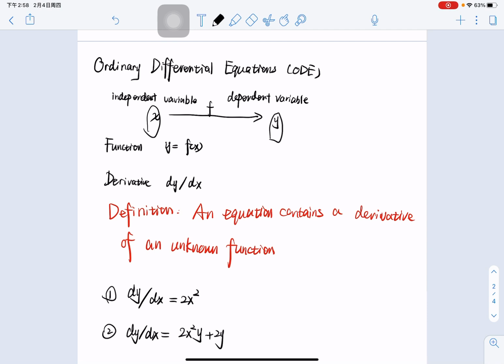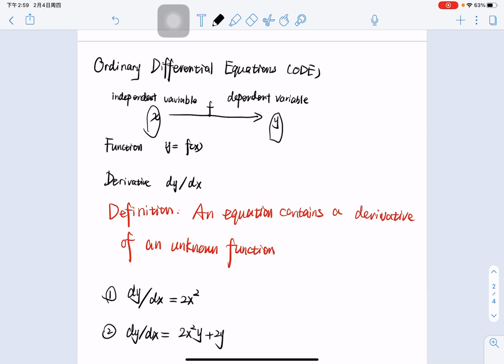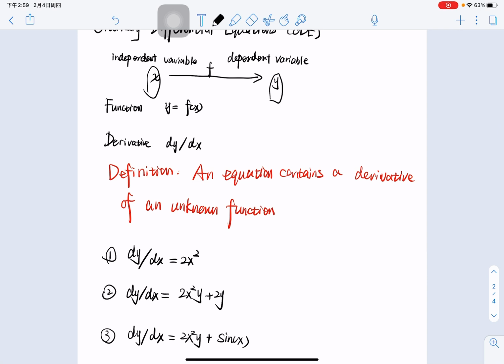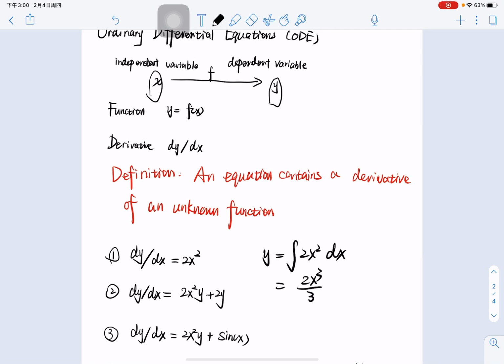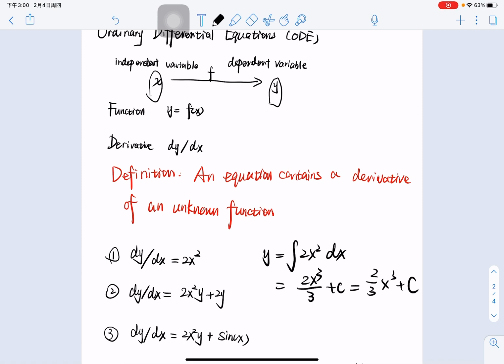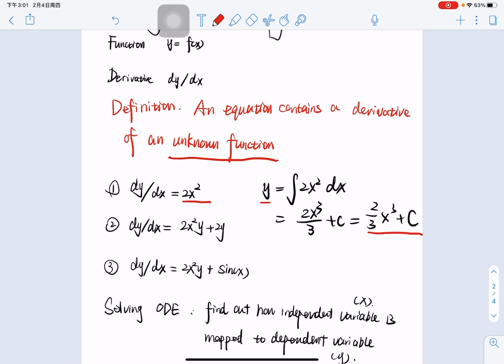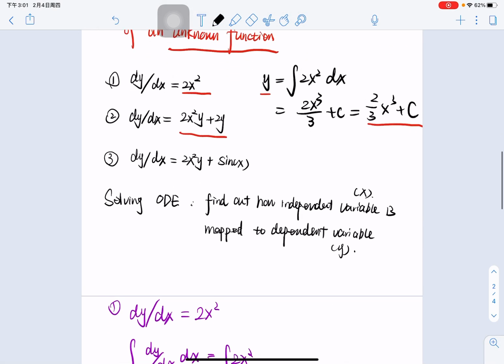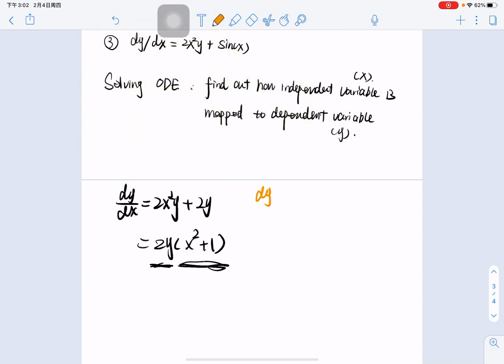2021年2月4日